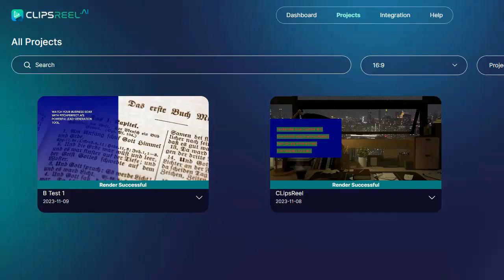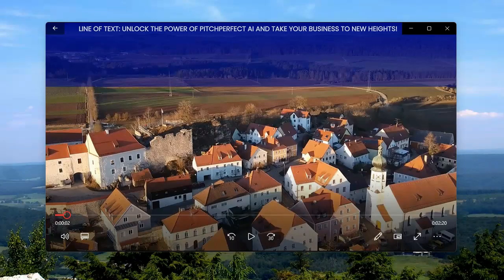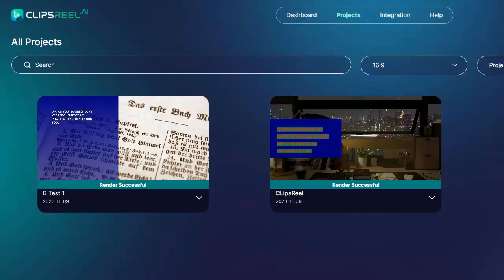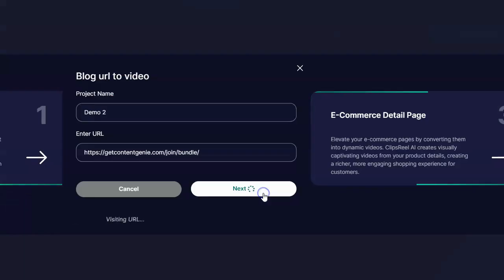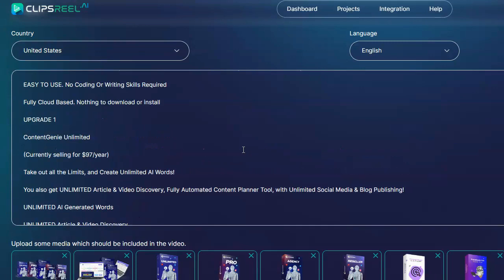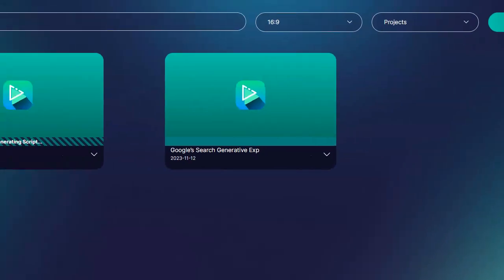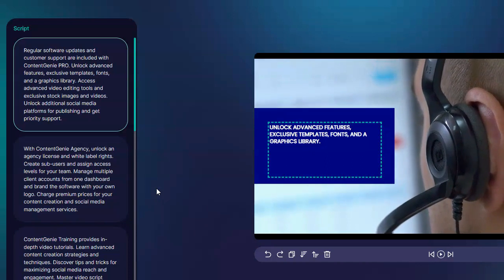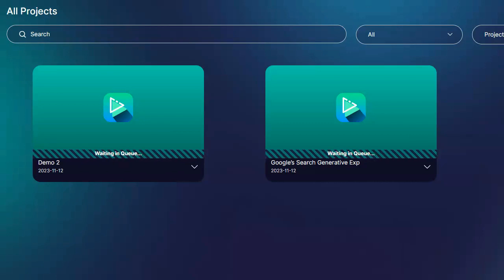ClipsReel AI Review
In this video I am doing a full, in depth review of Clips Reel AI. In it I will walk you through the software and show you what I like and do not like about it.